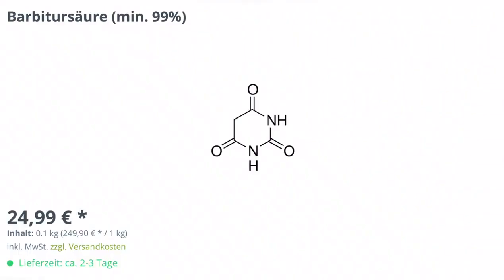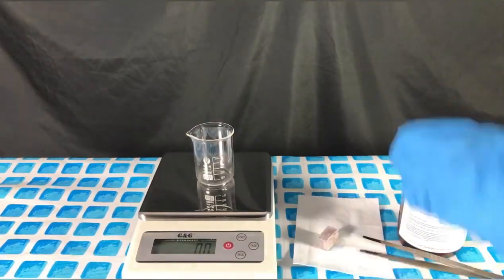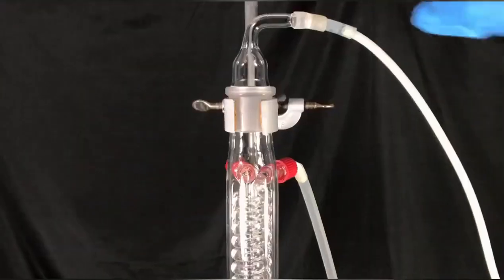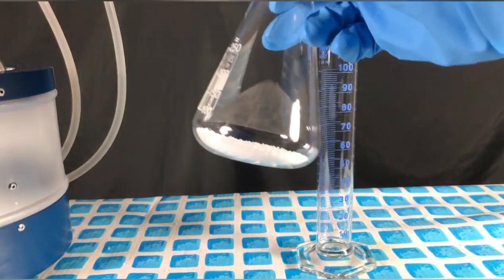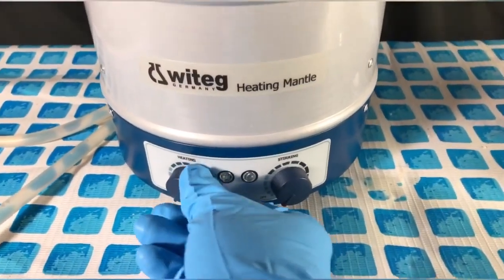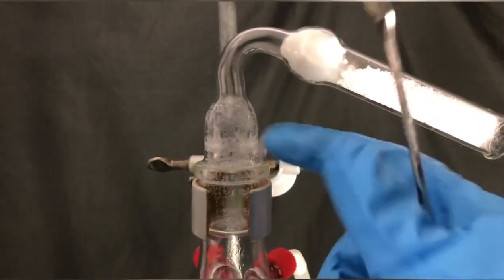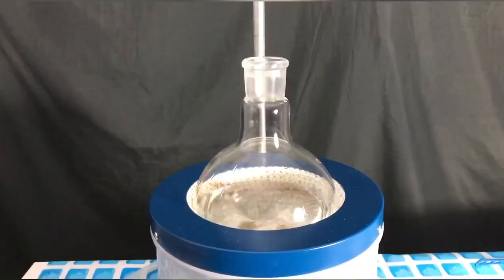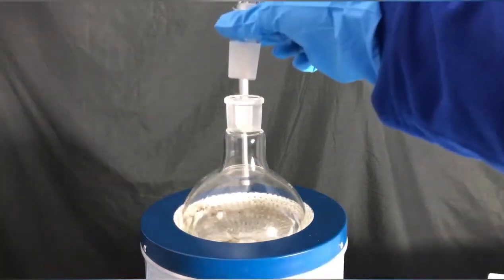Barbituric Acid part 1 2